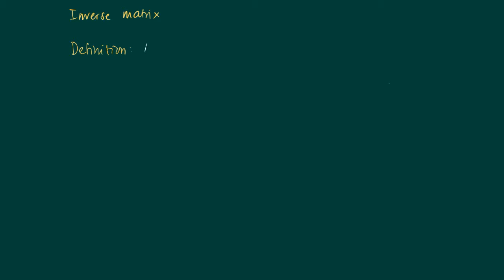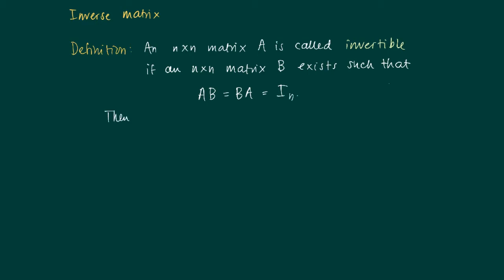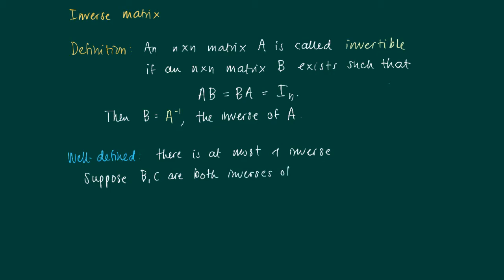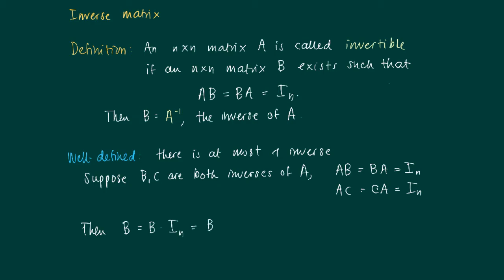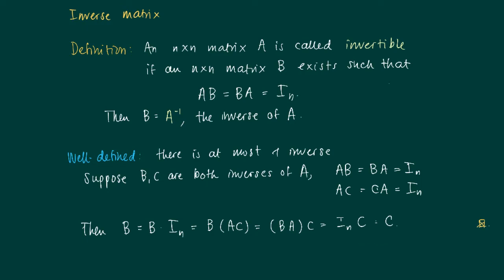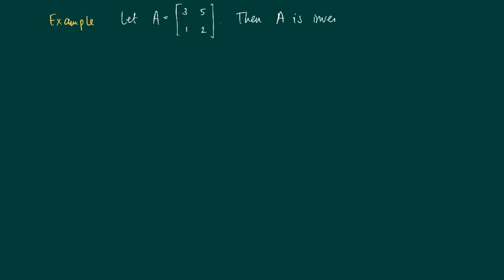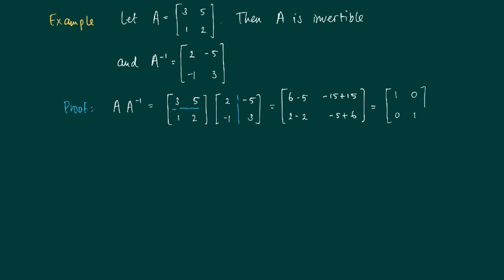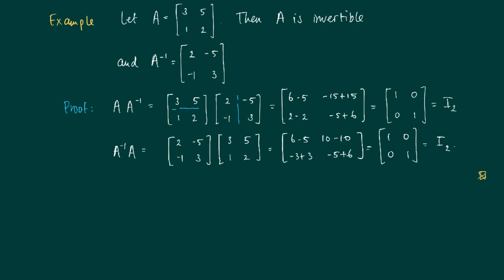Math 2.6.6: Inverse matrix